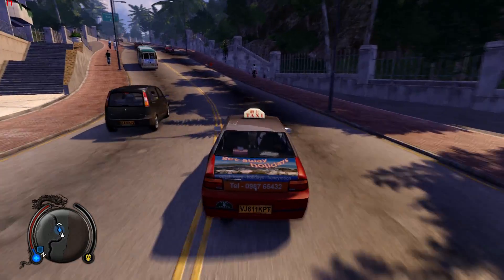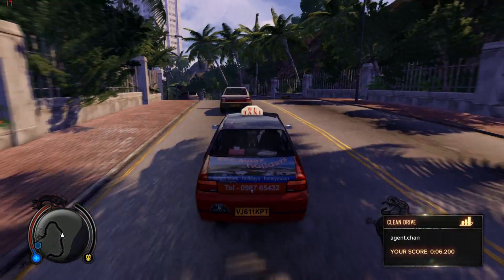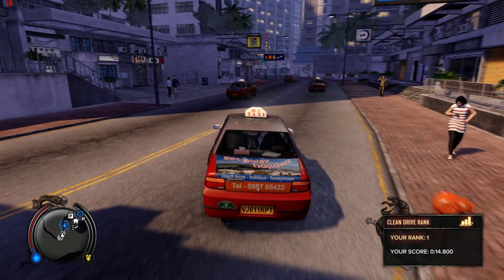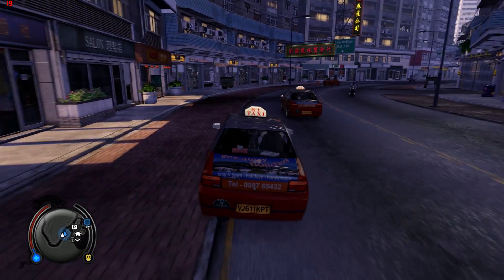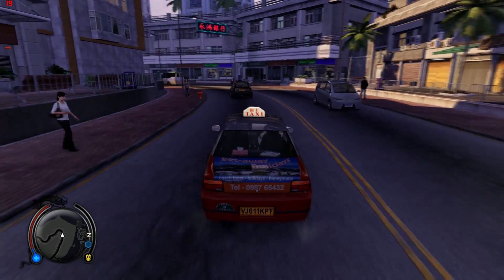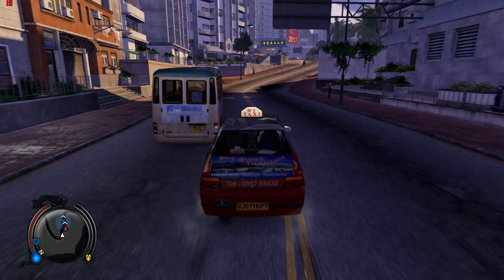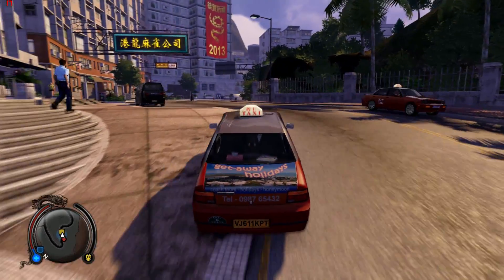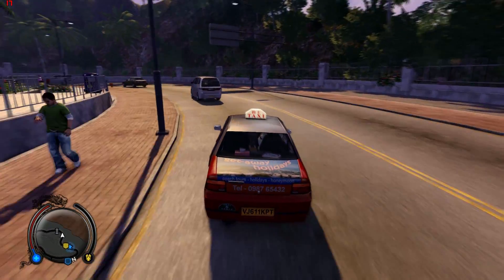Changing graphics card from Radeon 6950 to Nvidia GTX 750 Ti - part 4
I tested the same game with GTX 750 Ti and found the frame rate to be more or less the same as Radeon 6950.. :( Even though the performance is the same, I will be able to use 3 monitors at a time and this card also uses a lot less power, so it's worth it in the long run.